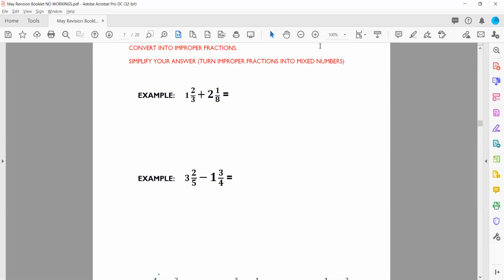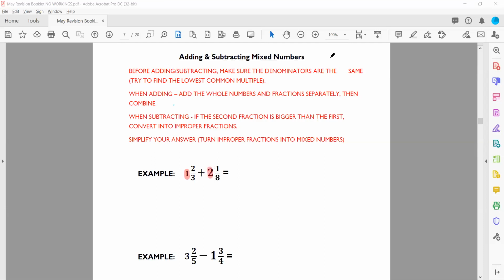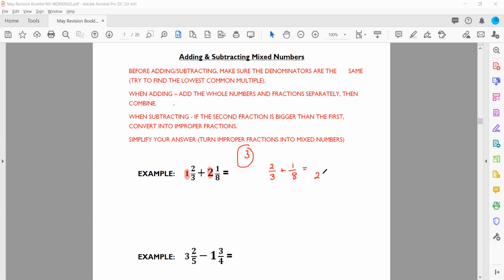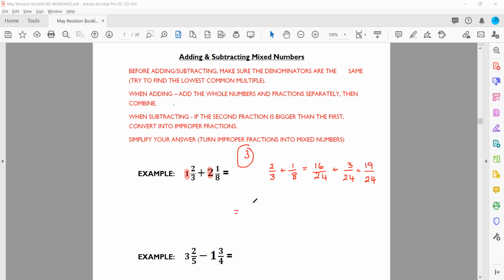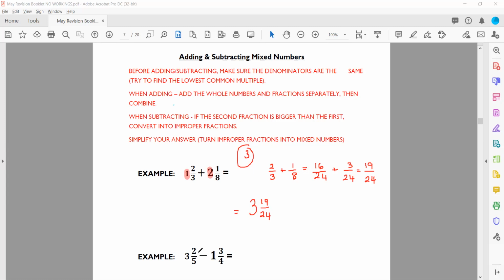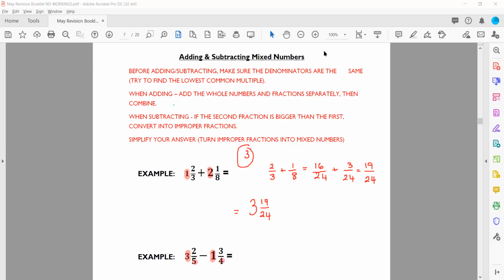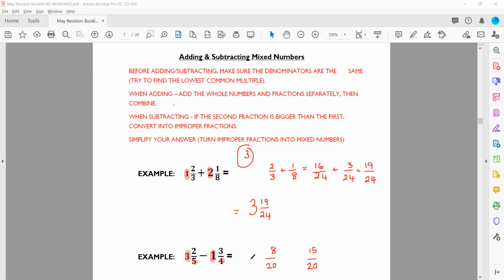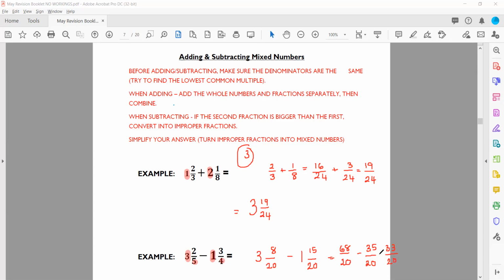Adding & Subtracting Mixed Numbers